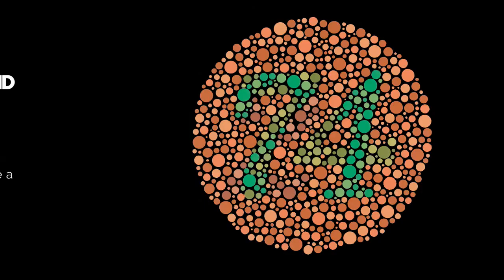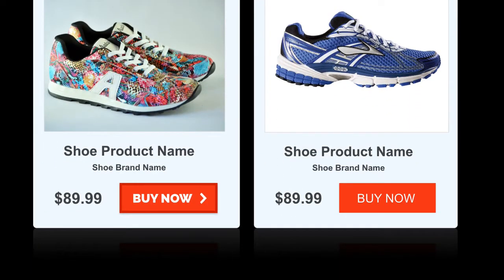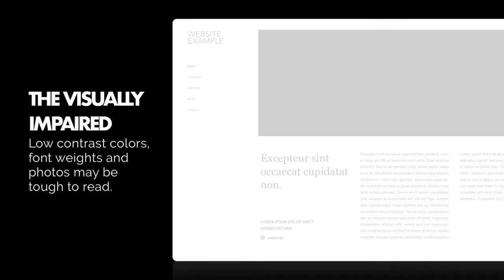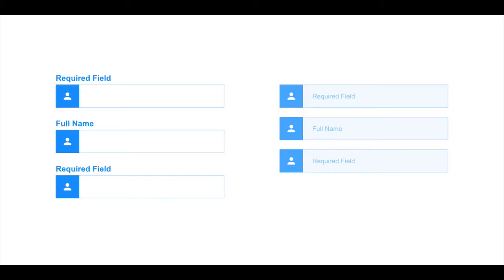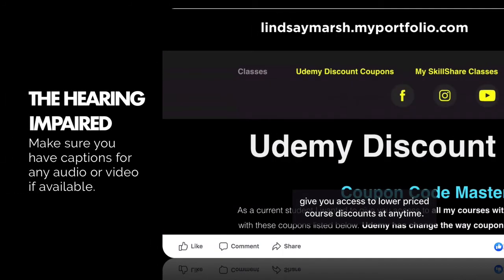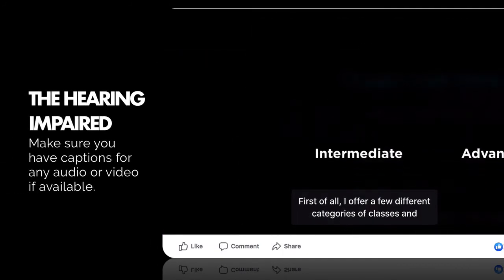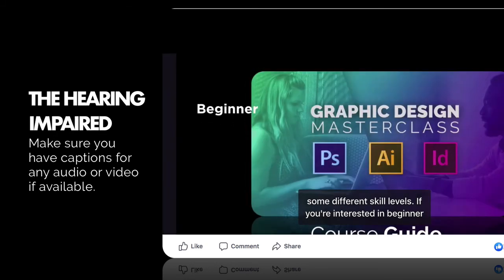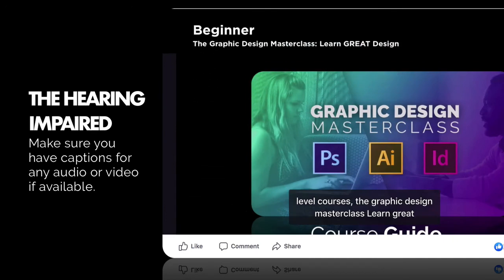Design for Accessibility